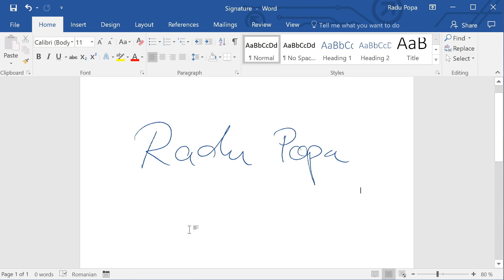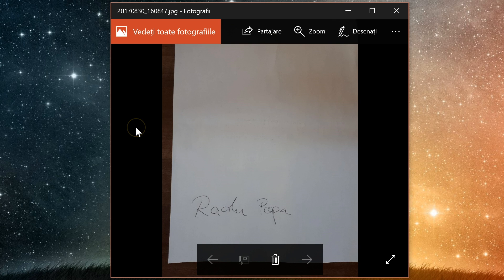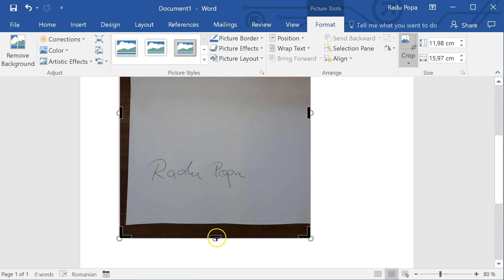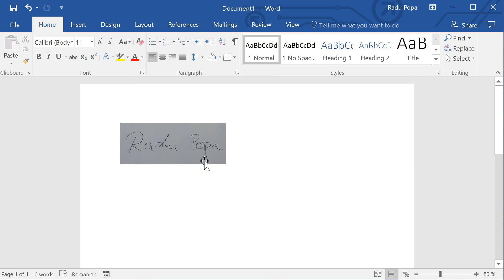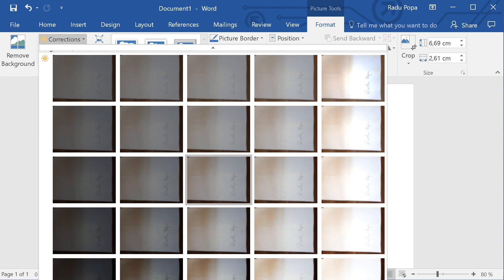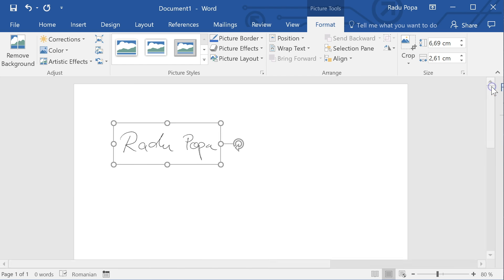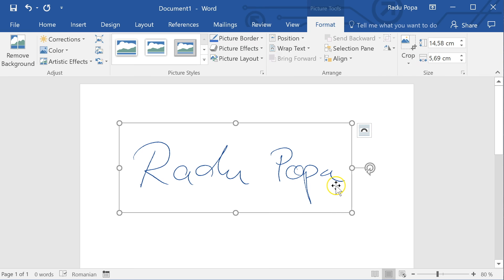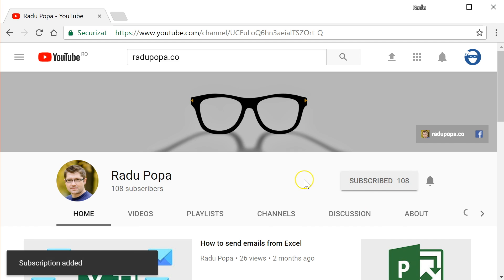How to scan your signature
In this video I'll show you how you can easily scan your signature using 3 things you have at hand, your mobile phone, a piece of paper and MS Word.